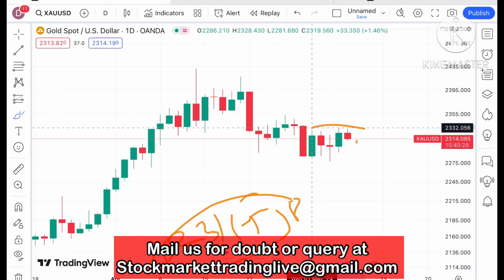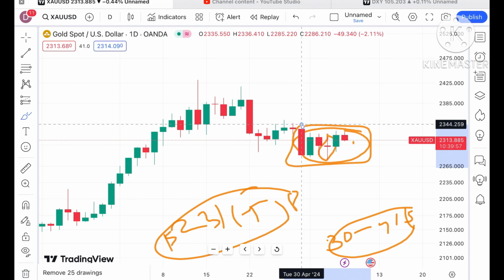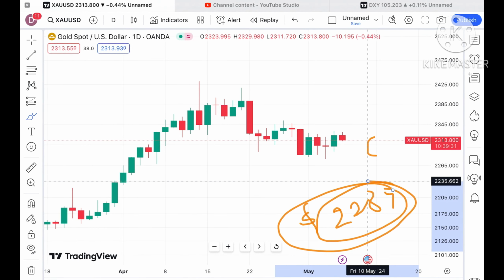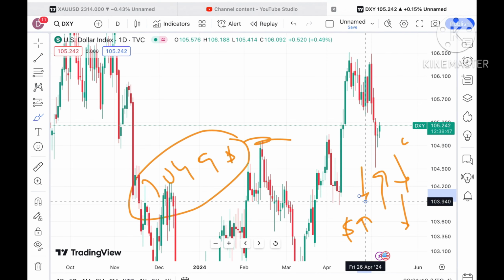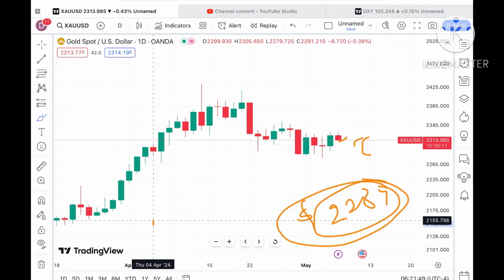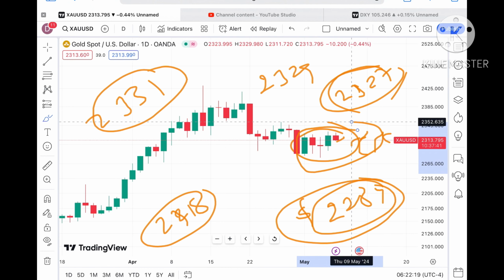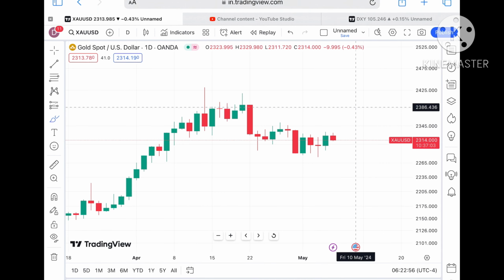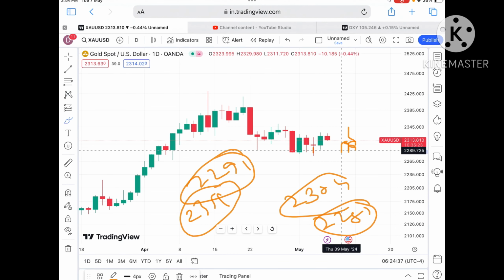Gold Crashing ? | 8-9 May 2024 | Gold Forecast | Gold live Trading | Gold price Prediction | XAU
Gold Forecast | 7-8 May 2024 | Gold Price Today | XAUUSD Trading Strategy | XAU/USD | Xãu | Xauusd chart | Xauusd live

Gold Price Analysis 7-8 May 2024 | Gold Price Outlook in May 2024 | Is This The Best Time To Invest In Gold | May 2024 | XAUUSD forecast | gold price next week

XAU/USD Trading Strategy | 7-8 May 2024 | Gold Rate Today | XAUUSD Analysis Today | XAUUSD | XAUUSD Live